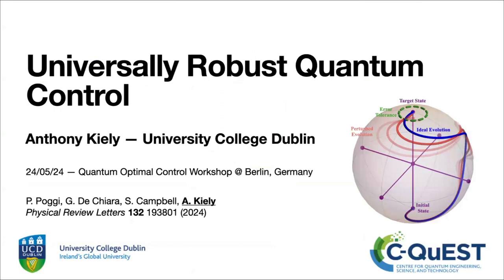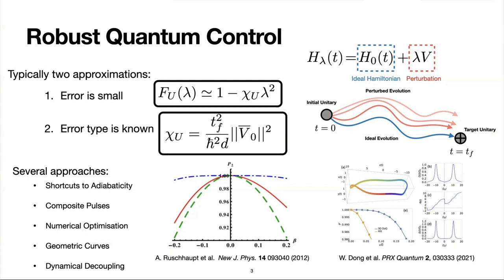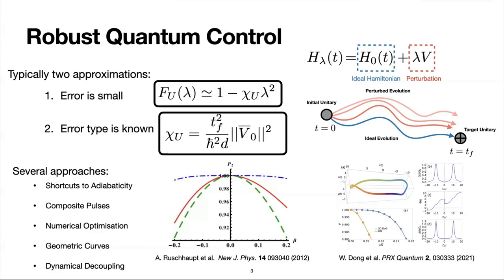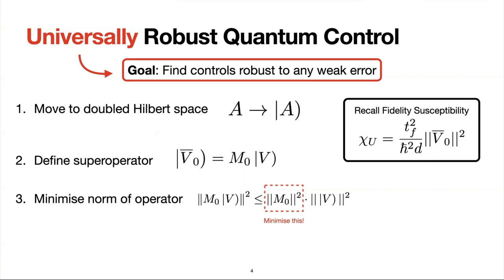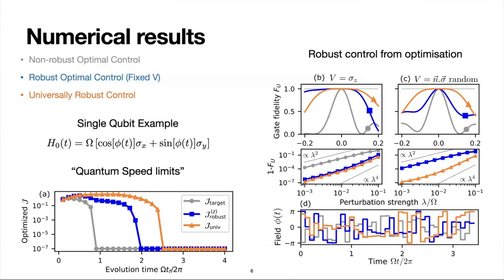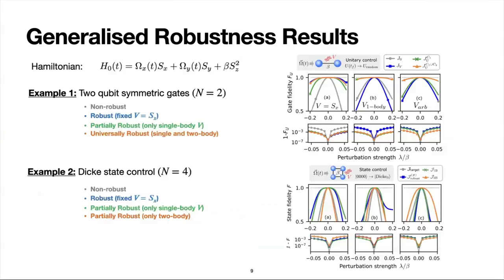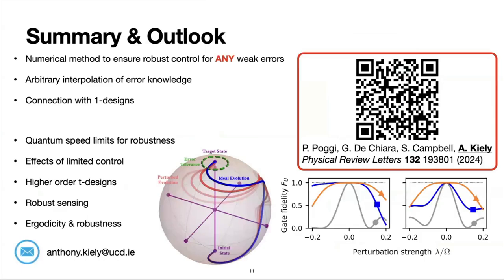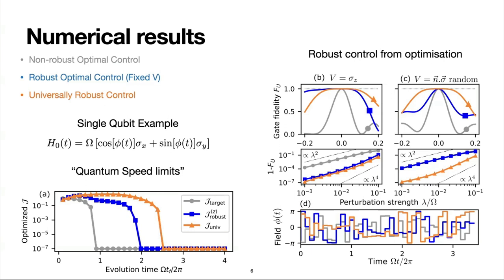Anthony Kiely - Universally Robust Quantum Control